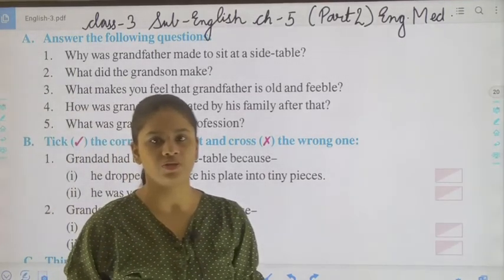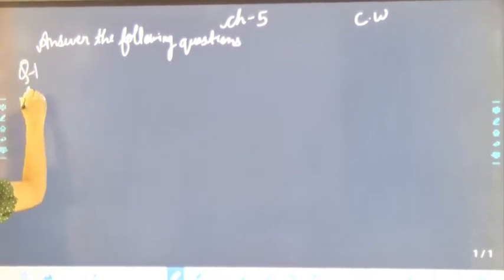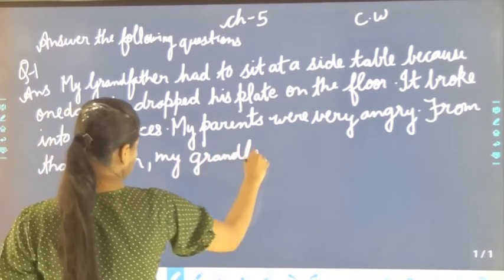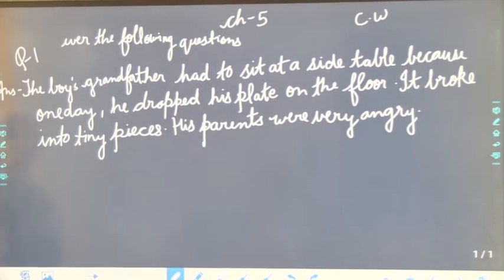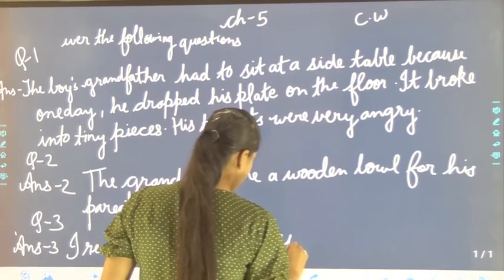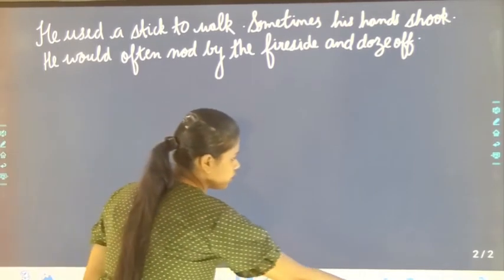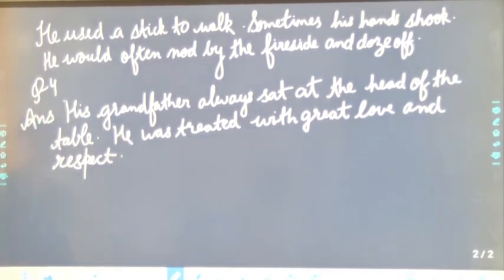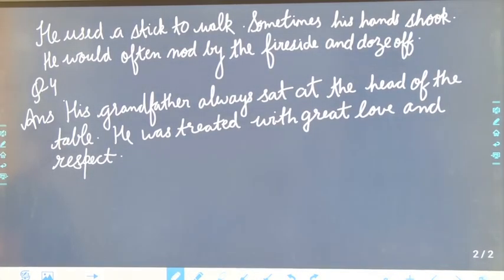Class 3 English Ch 5 P2